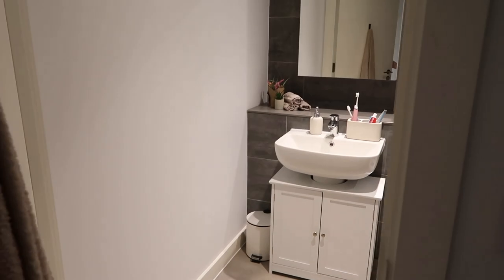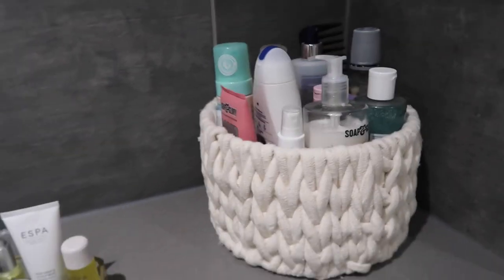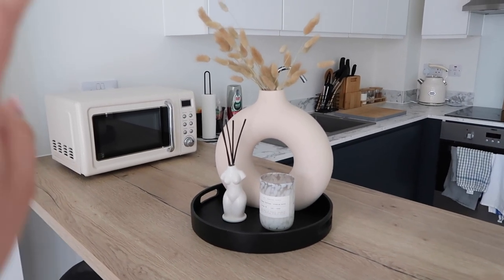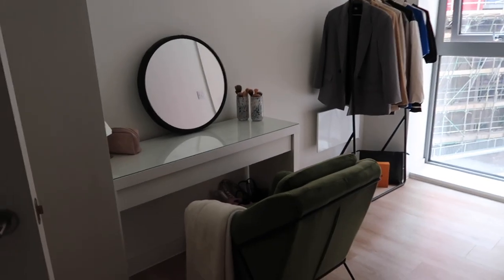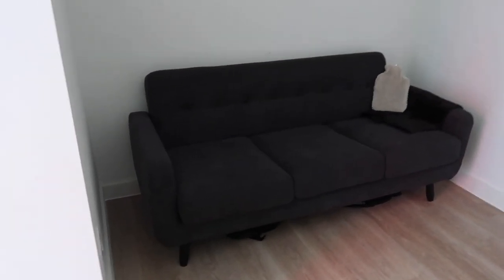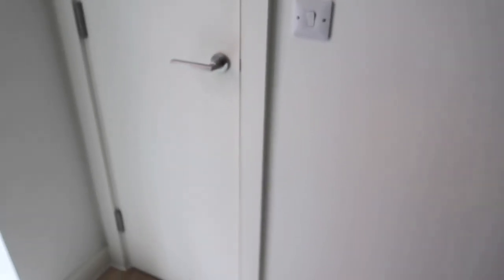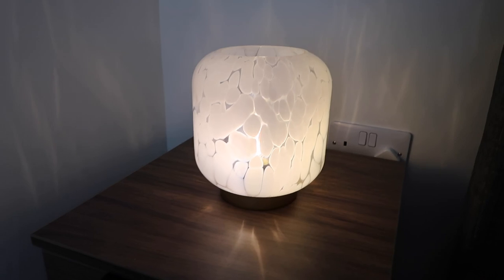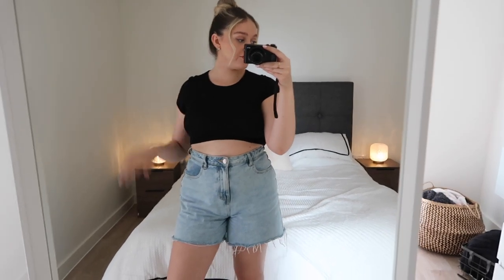CITY APARTMENT TOUR - beige home aesthetic and small apartment organisation tips